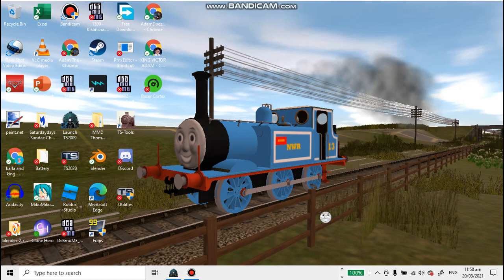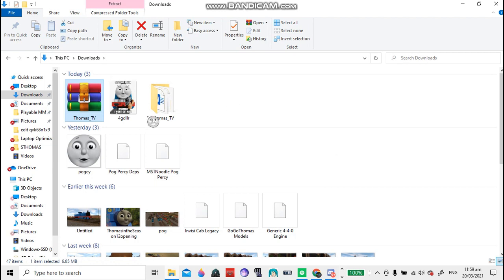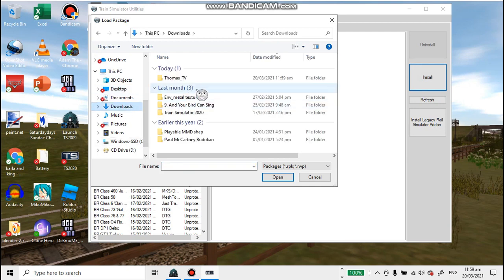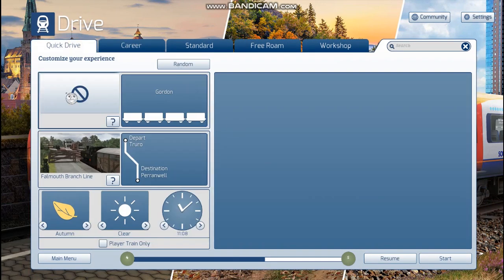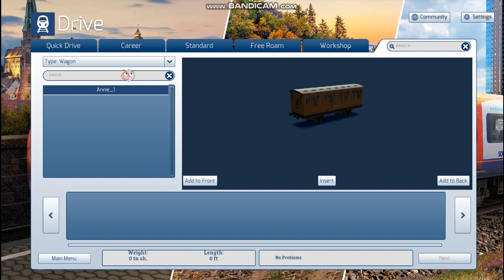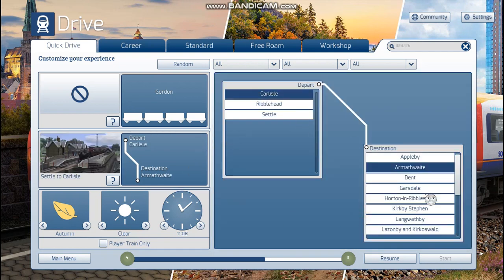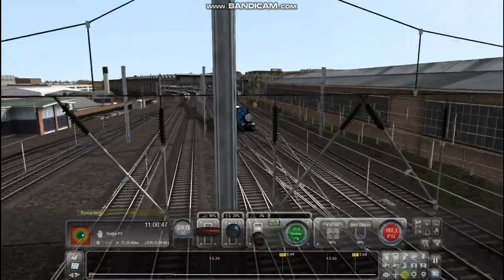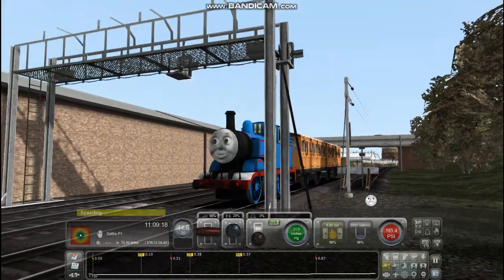How to Install Thomas and Friends Content to Railworks/Train Simulator 2020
Hello guys!, Woohoo! another tutorial but this time its Railworks, so for people who wants Thomas in Railworks here you go, It also applies to Non-Thomas DLC stuff like for example Flying Scotsman, Mallard, Tornado, etc. So yeah that's all I gotta say, bye! :)

Credits:

Game: Railworks/Train Simulator 2020
Screen Recorder: Bandicam
Video Editor: OpenShot Video Editor
Content: Sodor Rails, RSC
Audio: Mike O'Donnell, Junior Campbell, Mavis M, Knapford Junction Studios

I don't own Thomas and Friends, It is owned by Mattel